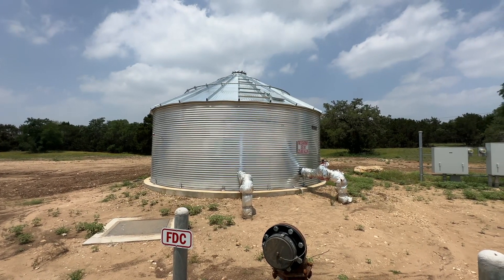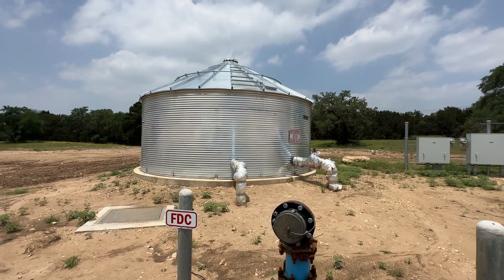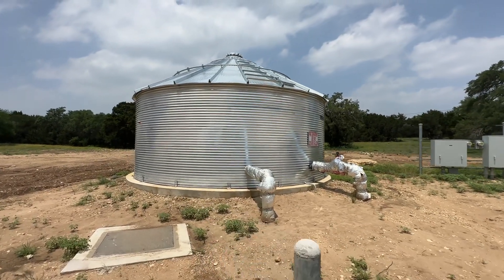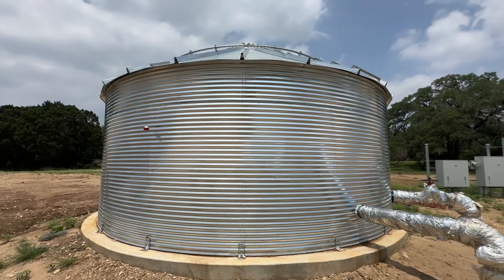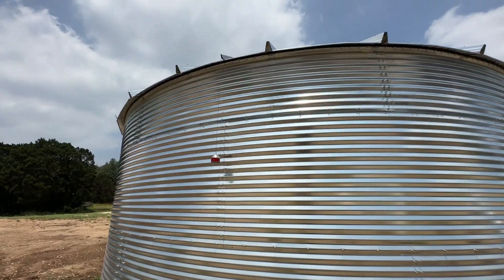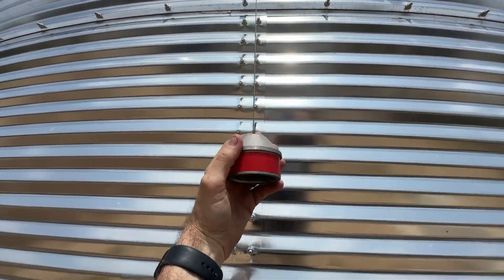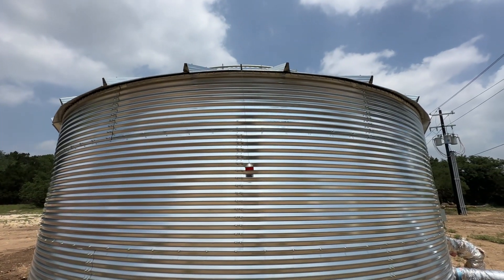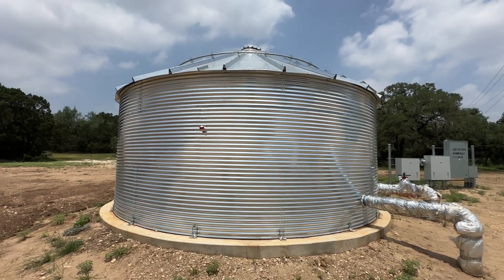Commercial Grade Levetator Level Gauge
Commercial Grade Levetator Level Gauge installed on a 25,000 Gallon Fire Protection Tank.